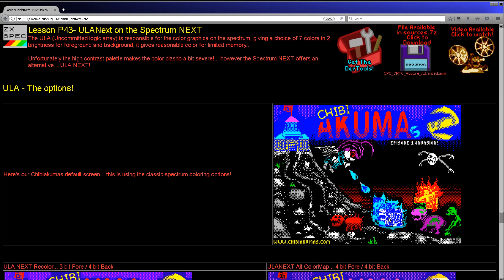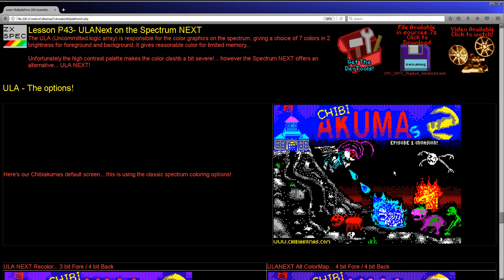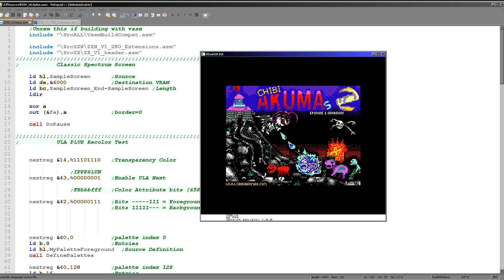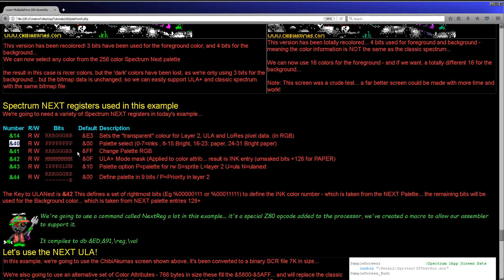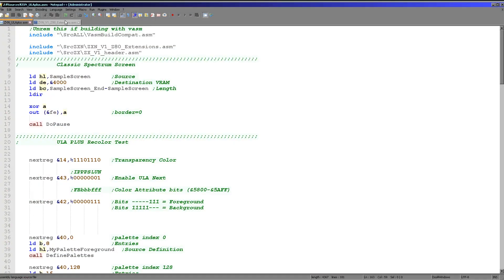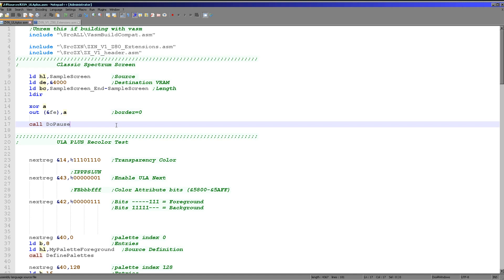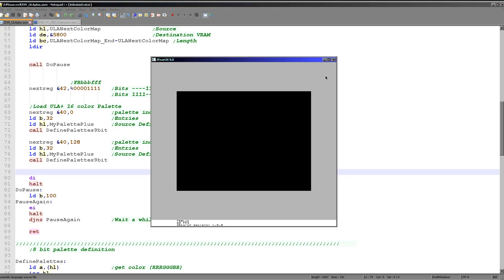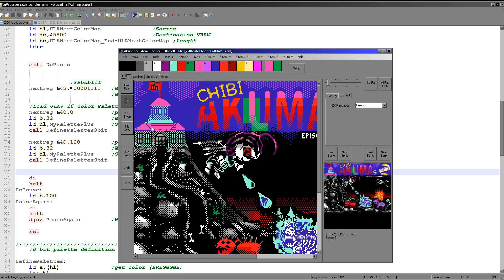ULANext on the Spectrum NEXT - Z80 ASM Lesson P43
The ULA (Uncommitted logic array) is responsible for the color graphics on the spectrum, giving a choice of 7 colors in 2 brightness for foreground and background, it gives reasonable color for limited memory...
Unfortunately the high contrast palette makes the color clash a bit severe!... however the Spectrum NEXT offers an alternative... ULA NEXT!